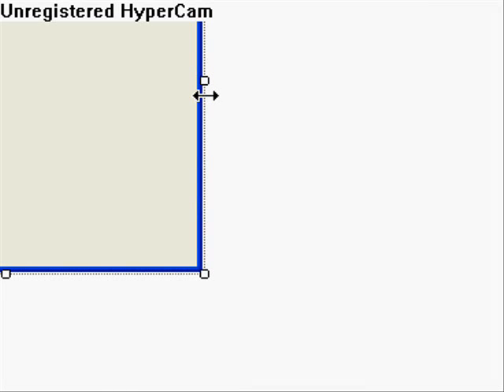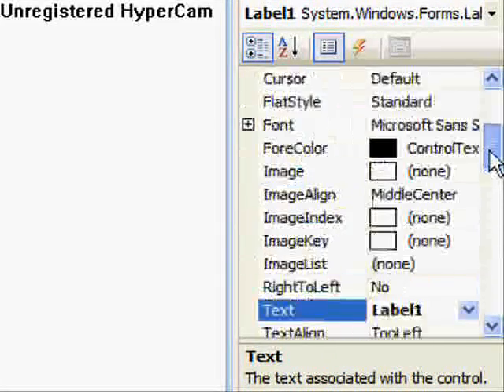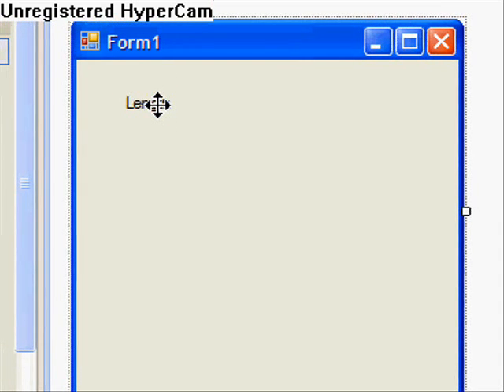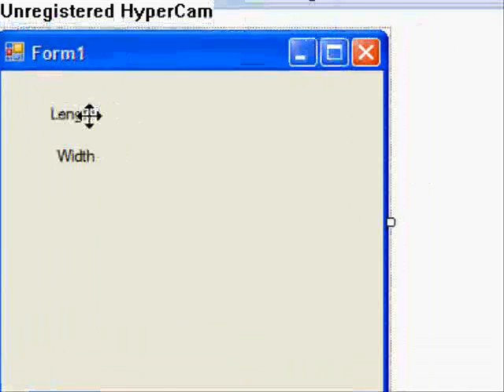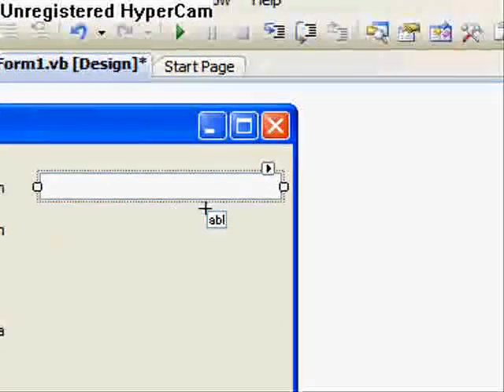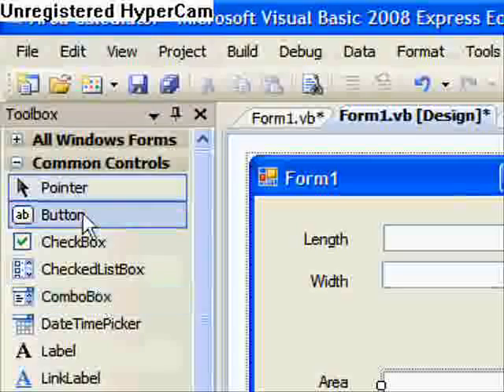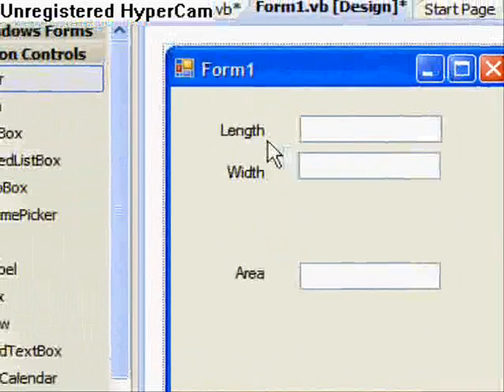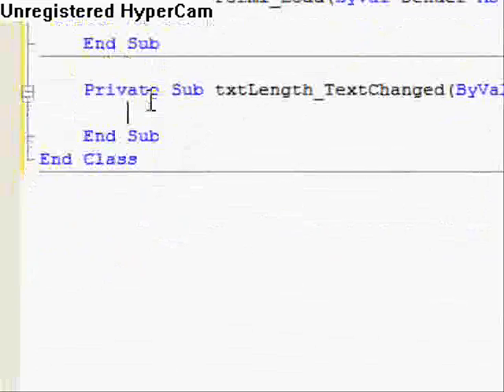my Visual Basic Tutorial Lesson 1 Part 1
a basic lesson in Visual basic telling you how to make a GUI (Graphic User Interface)